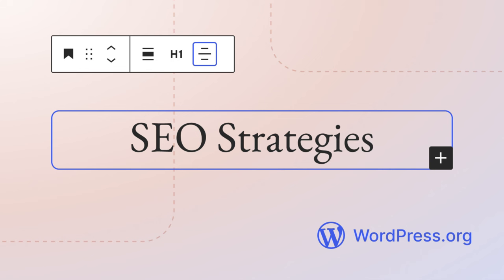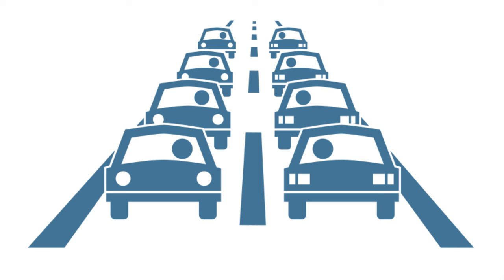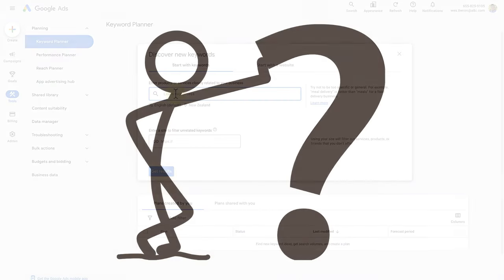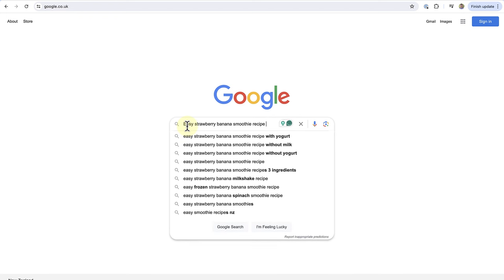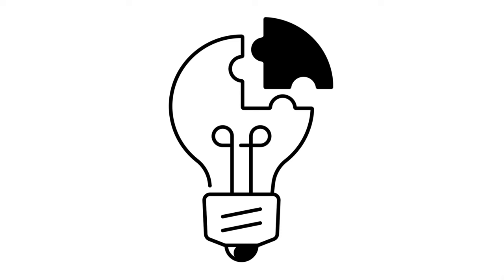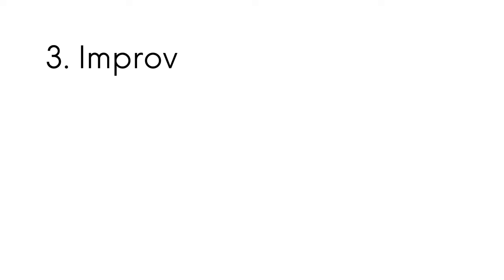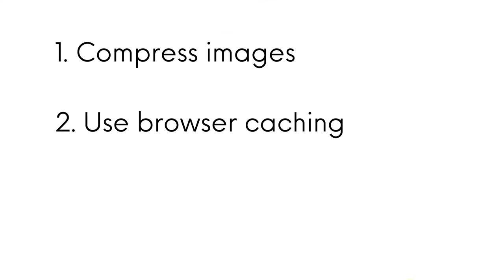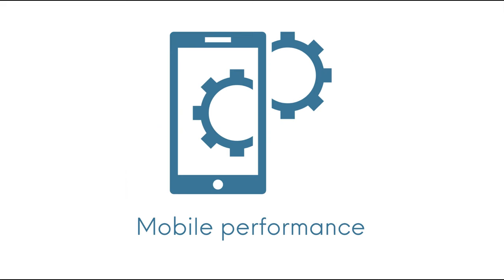SEO strategies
This lesson delves into SEO techniques to boost your site's organic traffic and visibility. It covers developing a content strategy with targeted keywords, optimizing site structure for better user experience and search engine indexing, enhancing page load speed and mobile optimization, and building a robust backlink strategy. Additionally, it emphasizes the importance of regular SEO audits and prioritizing human-created content over AI-generated content to ensure quality and depth.

00:00 Introduction
00:32 Content strategy
1:19 Long-tail keywords
2:19 Semantic research
2:48 Content gap analysis
3:11 Site structure & user experience
4:27 Page load speed and mobile optimization
5:55 Link building and backlink strategy
7:36 Human-made content

Narrator: Wes Theron
Script: Amit Patel and Wes Theron